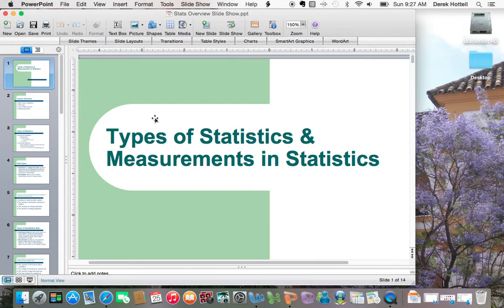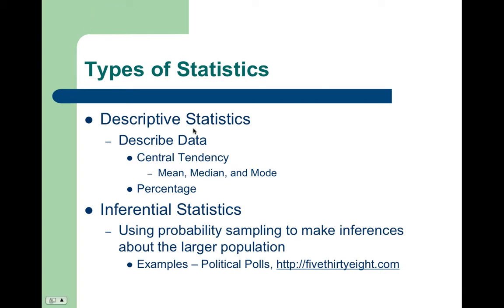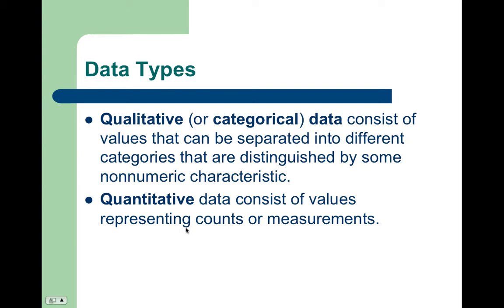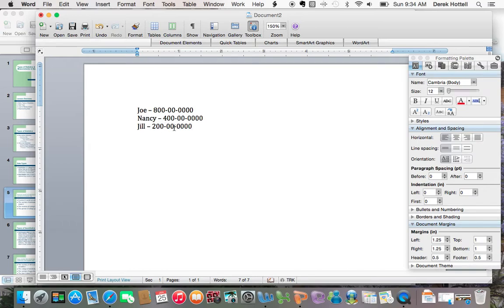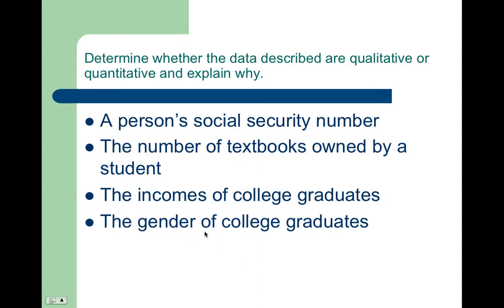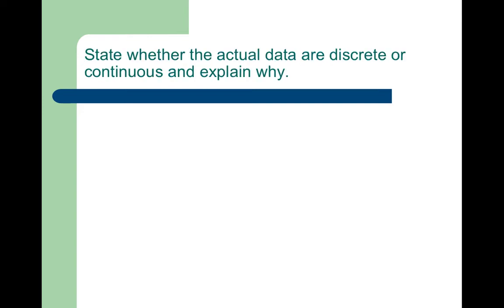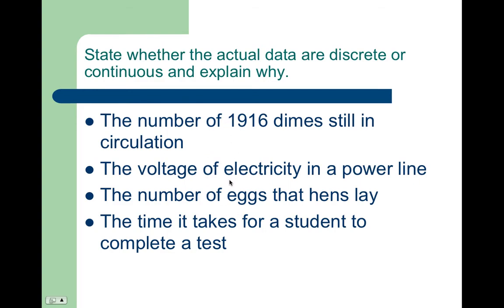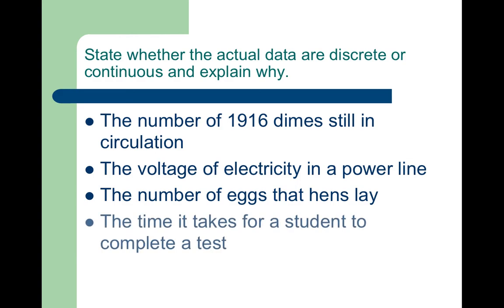Descriptive Statistics Overview - Part 1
This video is part one of a brief introduction to types of statistics, types of data, and levels of measurement.